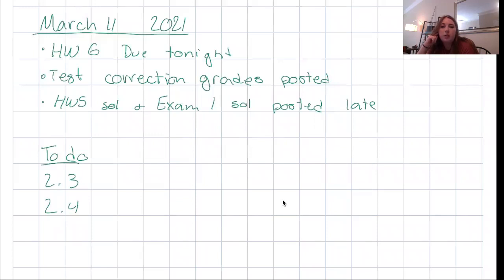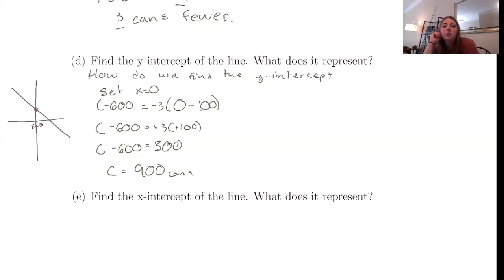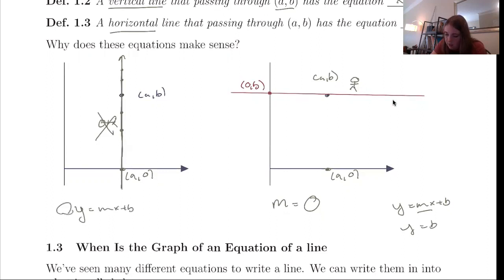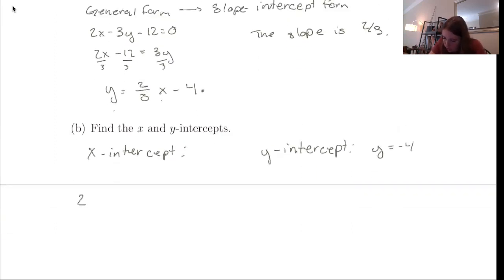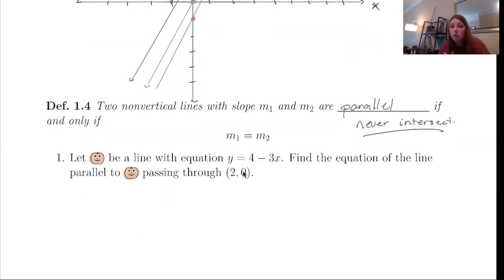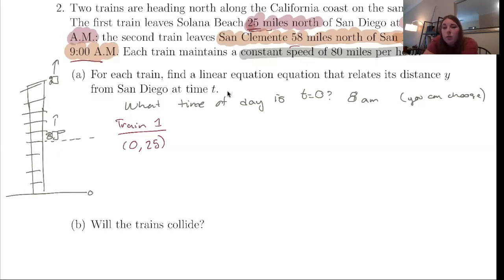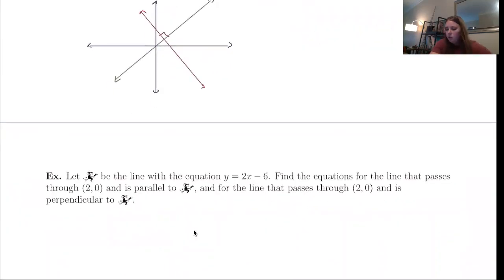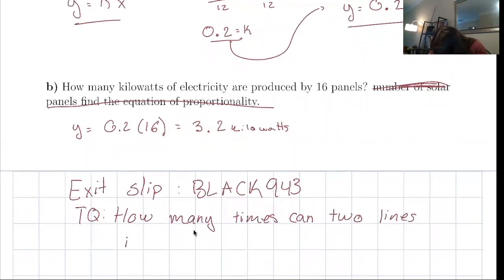MATH 111 March 11, 2021